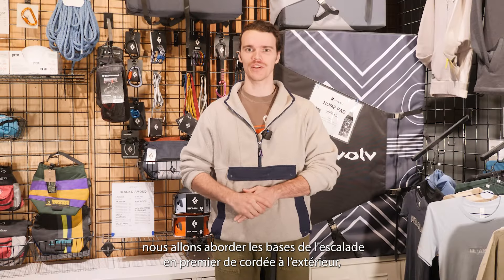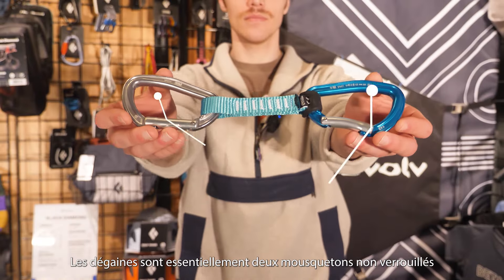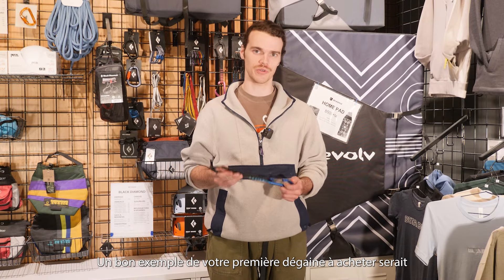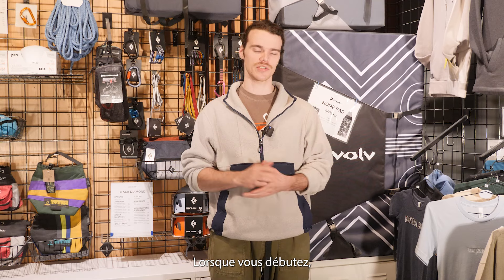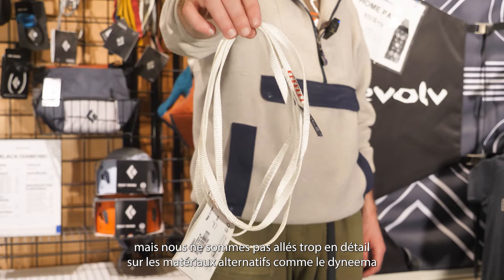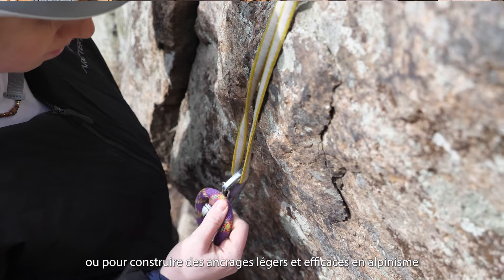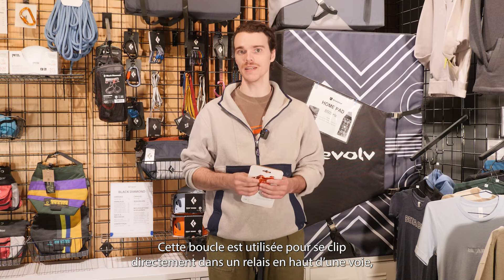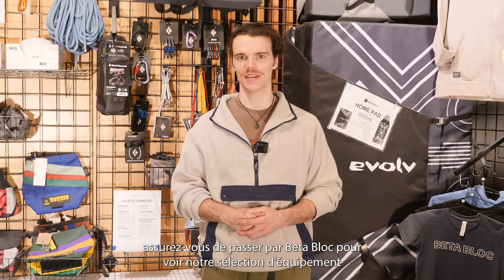Introduction à l'escalade de voie extérieure - premier de cordée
Pour la dernière vidéo de notre série ''L'Évolution du grimpeur : Transition à l'extérieur'', nous avons créé un guide en collaboration avec Joy Climbing Media sur l'équipement nécessaire lors de votre introduction à l'escalade de voie extérieur - en premier de cordée.

**Avertissement : les suggestions ou les techniques d'escalade mentionnées dans cette série ne doivent pas être
considérées comme des conseils officiels.  Veuillez vous informer auprès de guides d'escalade
certifiés lorsque vous apprenez les bases.
For the last video of our series ''Evolution of the climber : Transition to the outdoor'', collaboration with Joy Climbing Media, we have created a guide in collaboration with Joy Climbing Media for the equipment needed when you're looking to start lead climbing outdoors, and beyond.